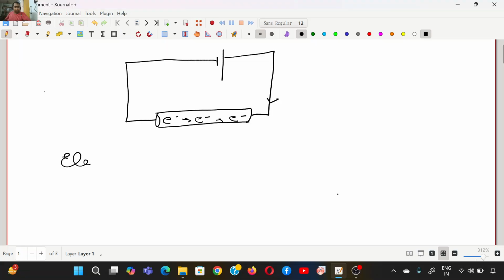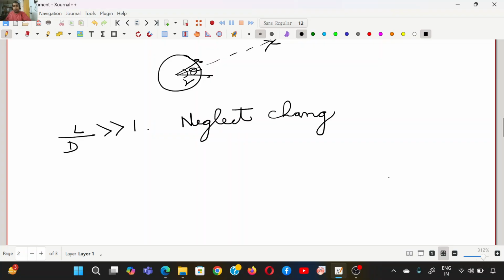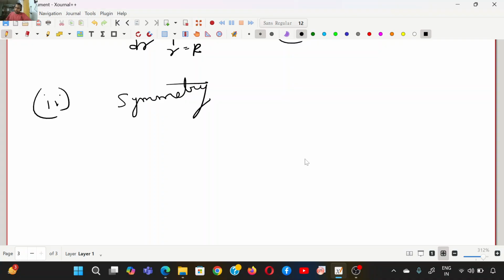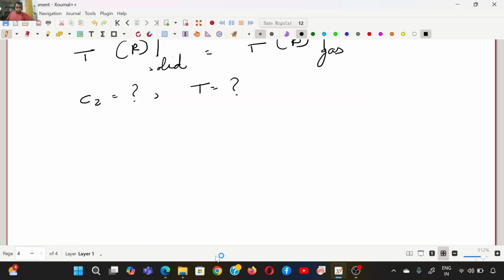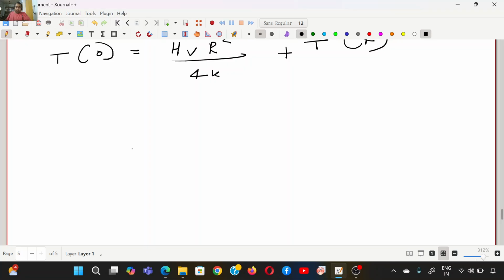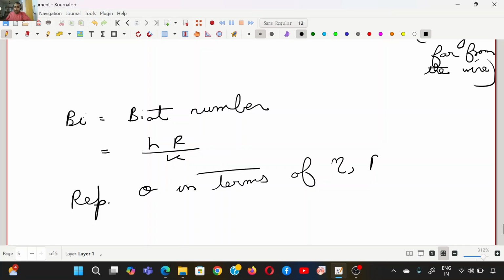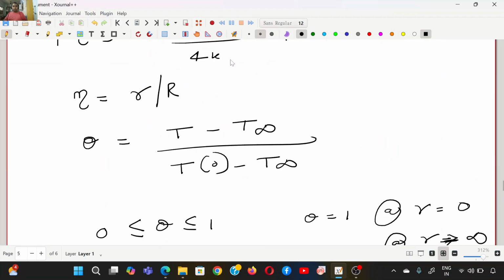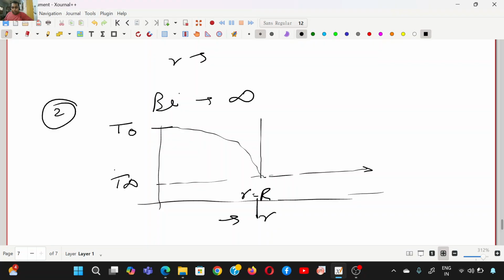Live Session 8